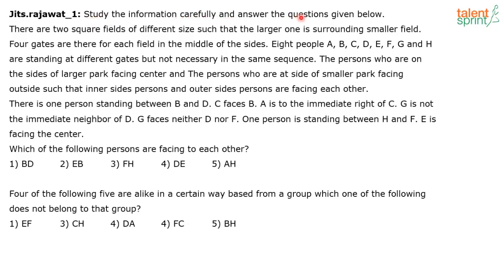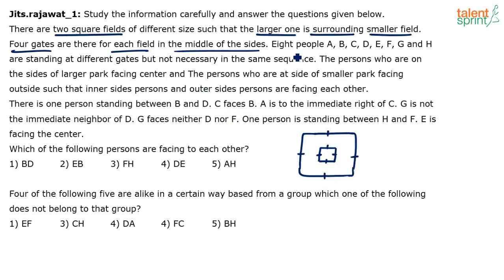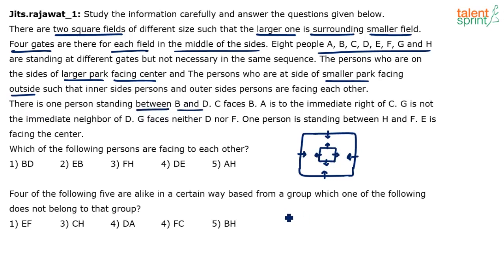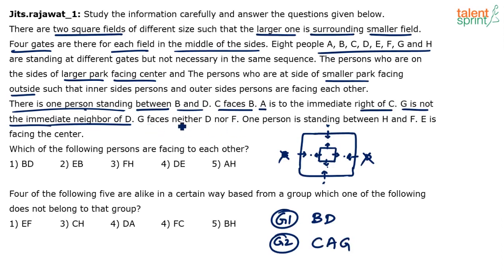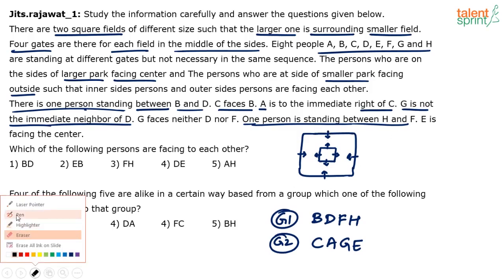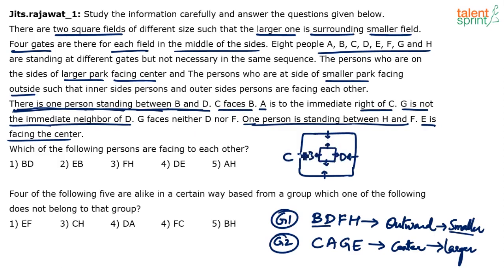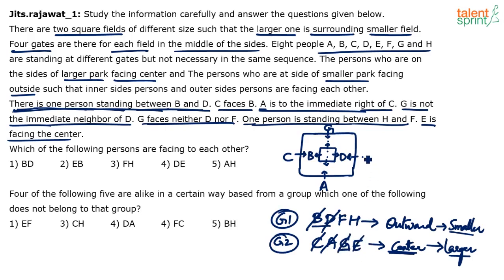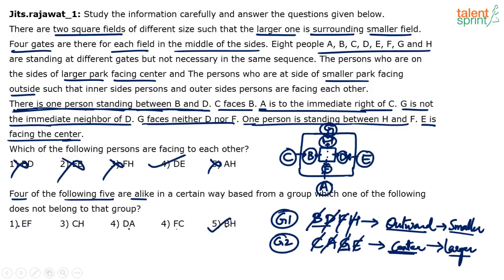Circular Arrangement | Advanced Example-12 | Reasoning Ability | TalentSprint Aptitude Prep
The video discusses an example of Circular arrangement that tests the Reasoning Ability of the candidate. These questions have a high weightage in IBPS PO exams.

TalentSprint Aptitude Prep focuses on Quantitative Aptitude, Reasoning Ability, General Intelligence, General Awareness, Banking and Current Affairs. Our live sessions by the expert faculty guides you for various competitive exams.